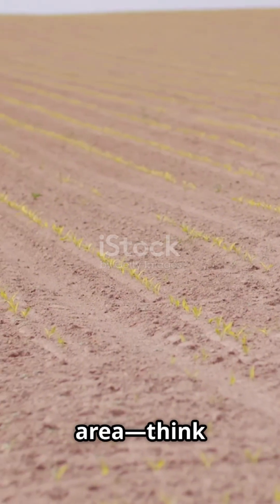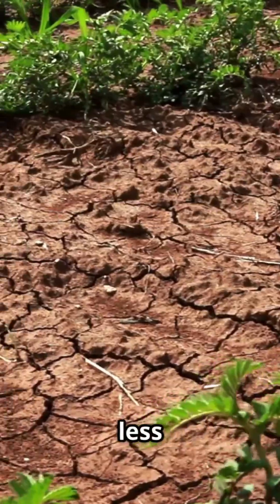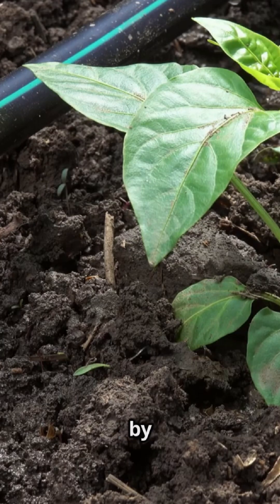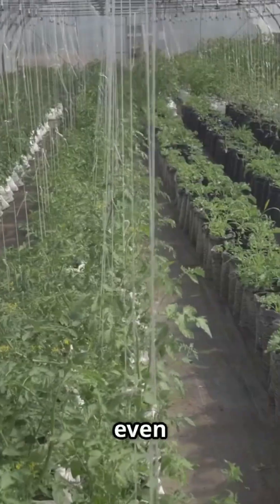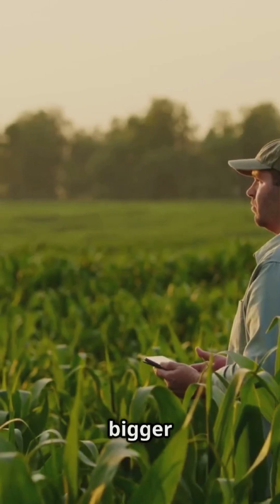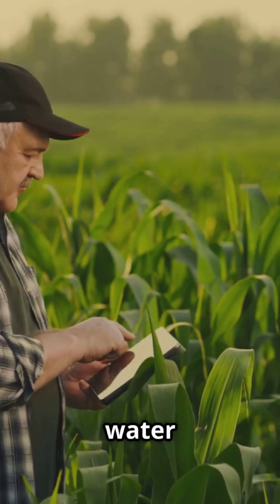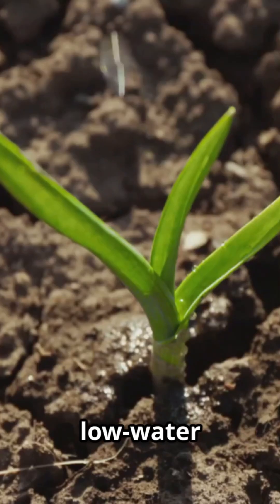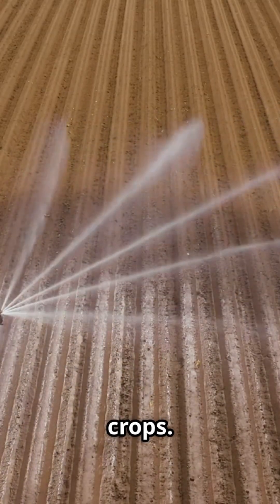What's BEST for Your Land: Rainfed or Irrigated Crop Choices?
Deciding between rainfed and irrigated crops can be a crucial decision for farmers and landowners. In this video, we'll delve into the pros and cons of each option, exploring the benefits and drawbacks of relying on rainfall versus using irrigation systems. Whether you're looking to maximize yields, reduce costs, or mitigate environmental impacts, this video will provide you with the insights you need to make informed decisions about the best crop choices for your land. From drought-tolerant crops to water-intensive ones, we'll cover it all. So, if you're wondering what's best for your land, watch until the end to find out!